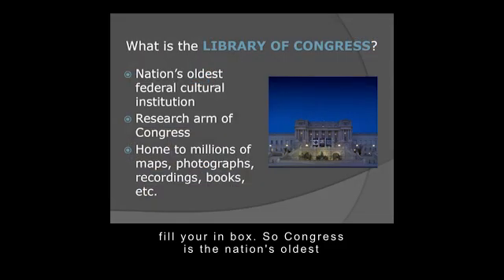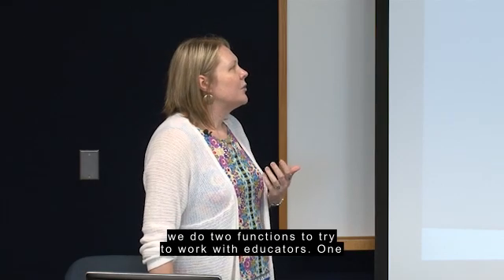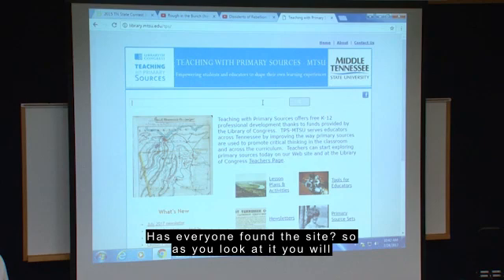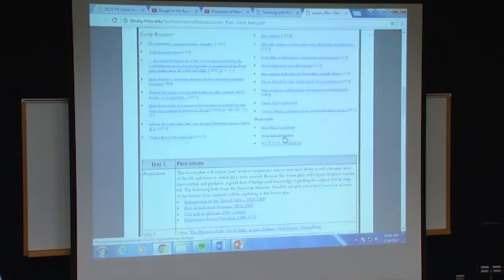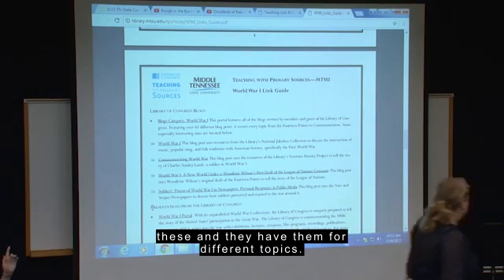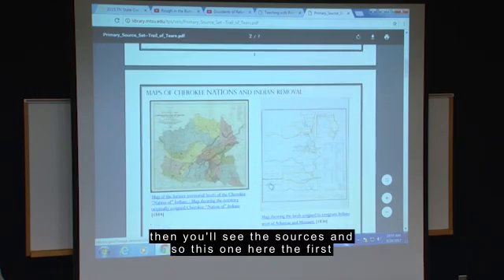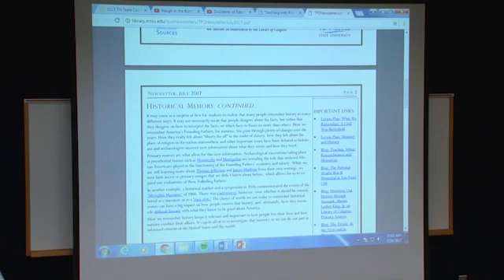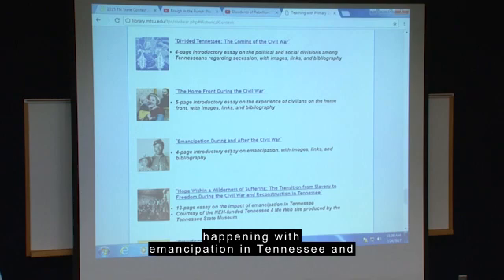[TPS: National History Day] Finding Primary Sources with the TPS website